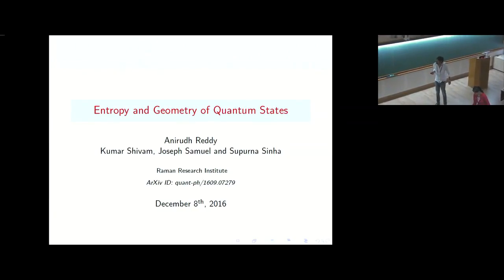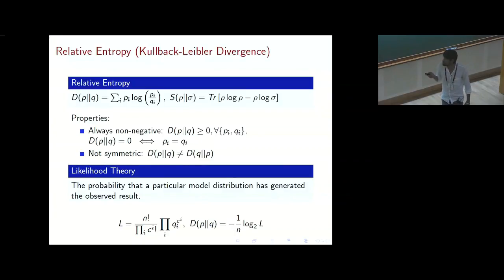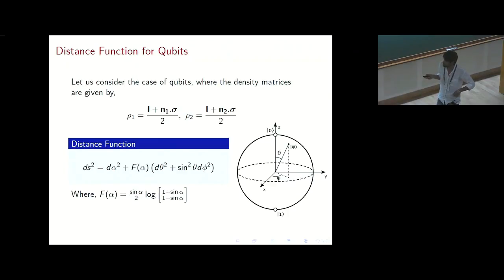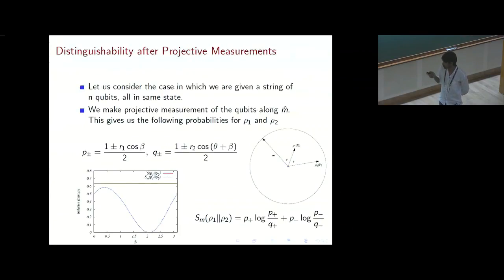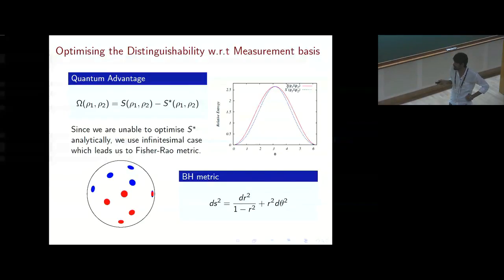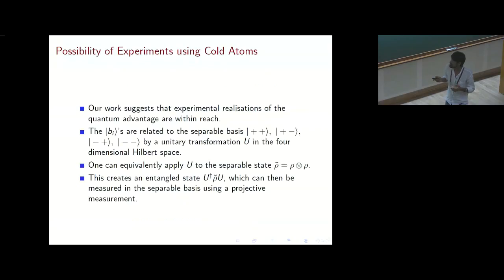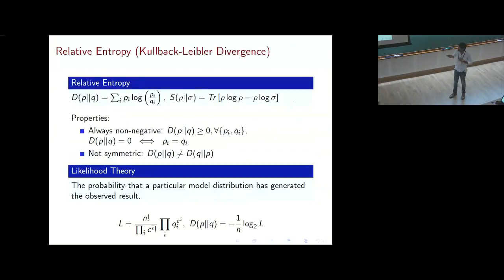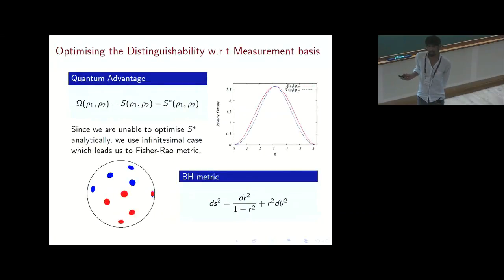Entropy and Geometry of Quantum States by Anirudh Reddy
21 November 2016 to 10 December 2016
VENUE

0:00:00 ICTS
0:00:11 Entropy and Geometry of Quantum States
0:00:28 Overview
0:00:40 MacAdam ellipse
0:01:36 Distance Measures
0:02:06 Relative Entropy (Kullback-Leibler Divergence)
0:04:21 Distance Function for Quits
0:05:58 Thermodynamic Implication Of the Metric
0:08:48 Distinguishability after Projective Measurements
0:10:06 Measurement on Multiple Quits
0:12:00 Possibility of Experiments using Cold Atoms
0:12:50 Thanks!
0:13:31 Hessian of Relative Entropy
0:14:53 Optimising the Distinguishability w.r.t Measurement basis
0:16:17 Figures